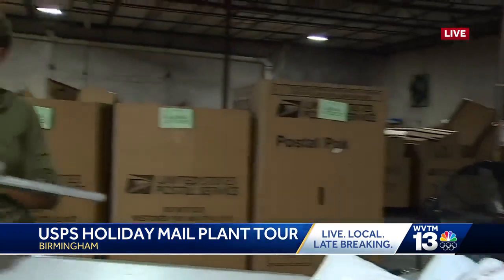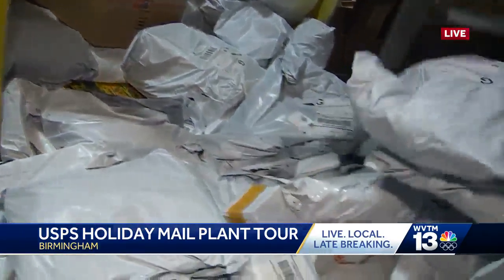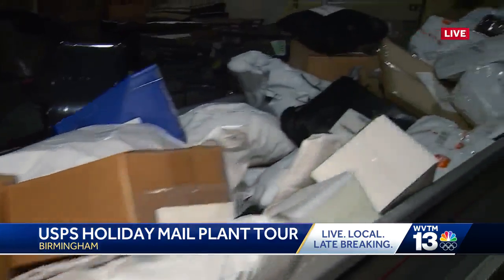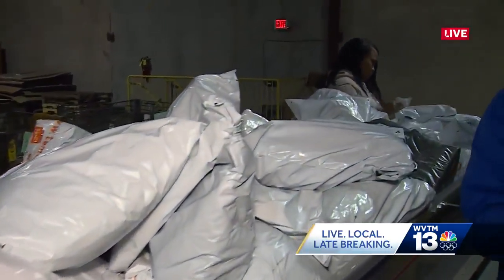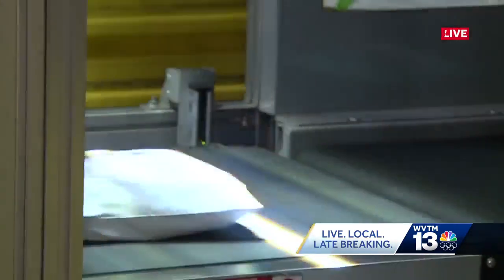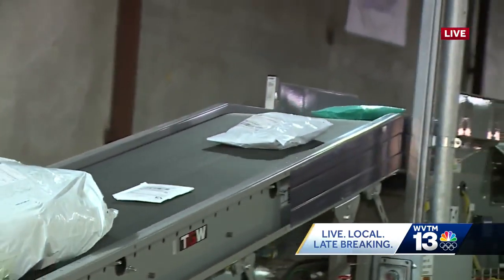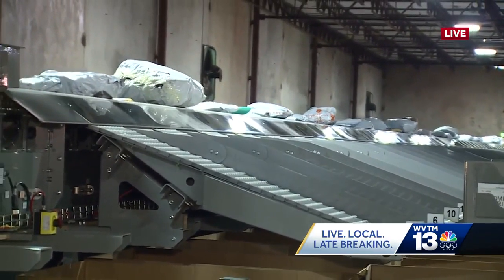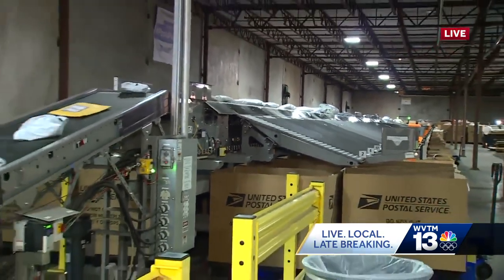How do your holiday packages get delivered? USPS offers tour of Birmingham package sorting plant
USPS offers tour of Birmingham package sorting plant